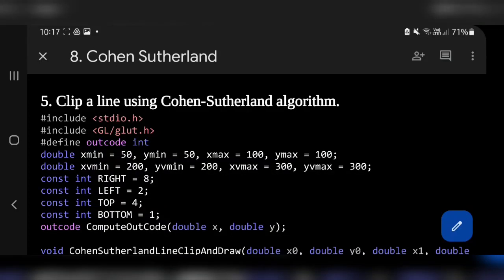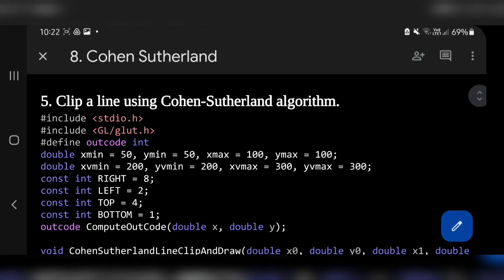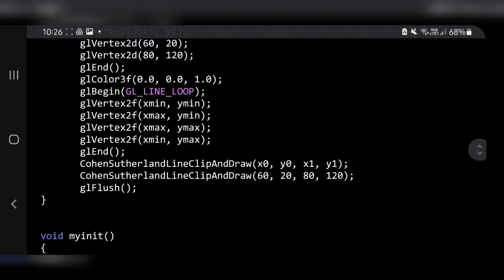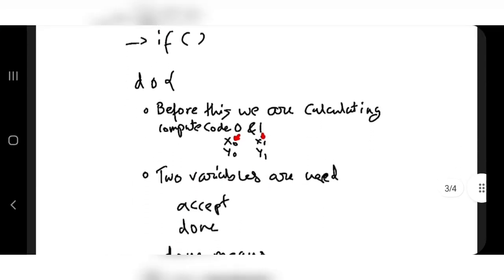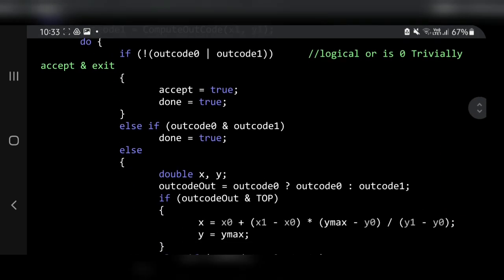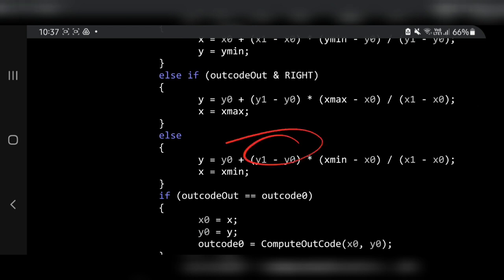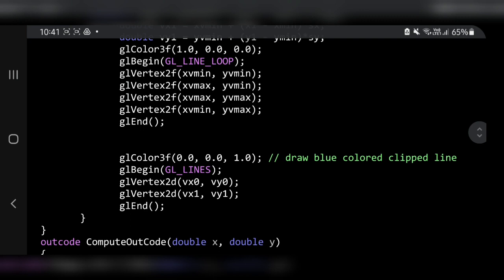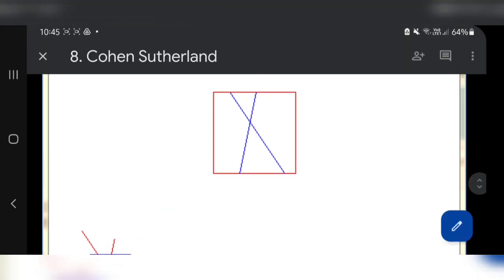18CSL67 COMPUTER GRAPHICS AND VISUALIZATION LAB PROGRAM 8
8. Clip a line using Cohen-Sutherland Algorithm